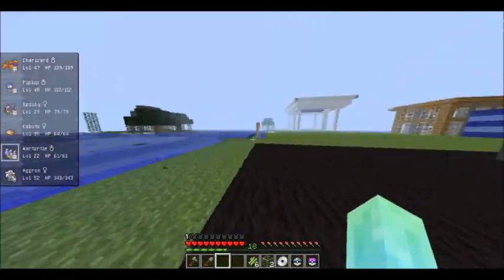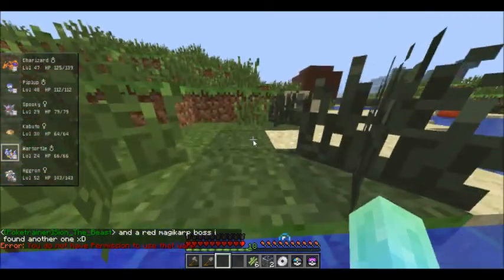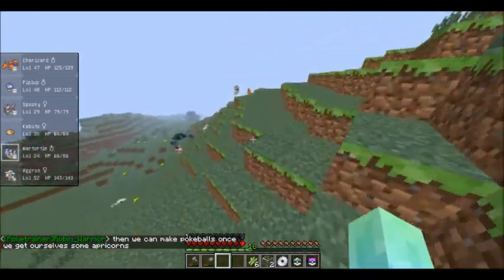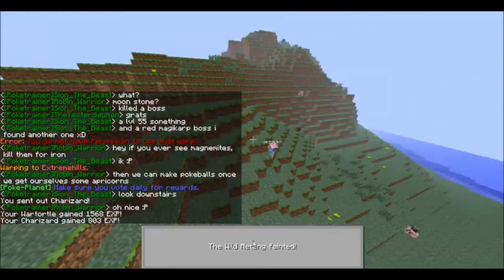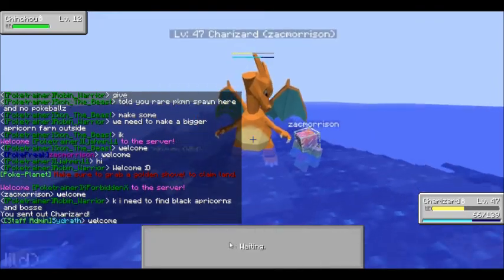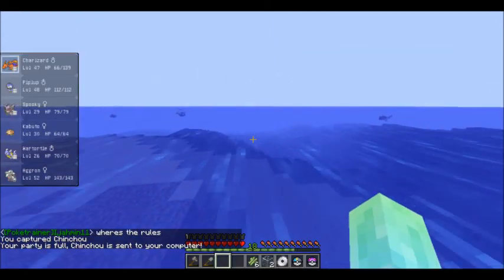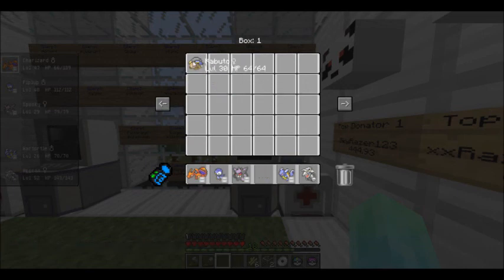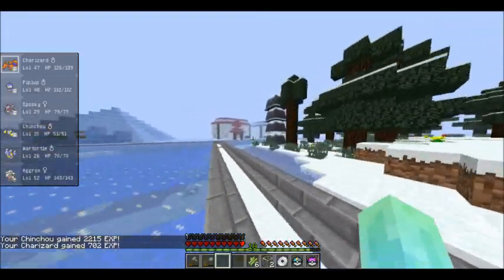Minecraft Pixelmon Epsiode 3 YAY chinchou